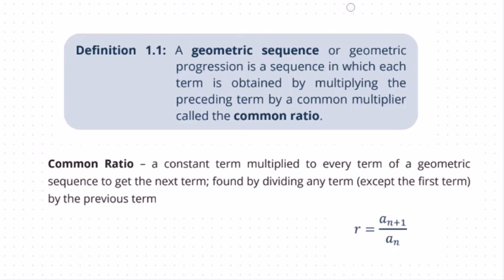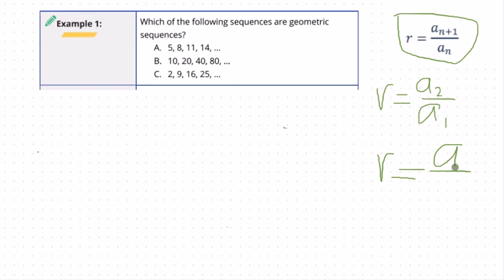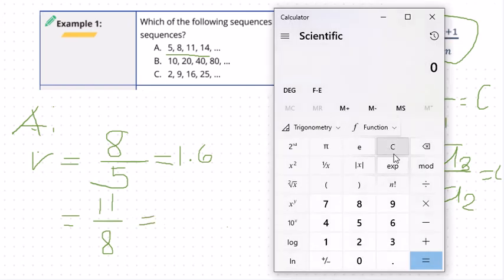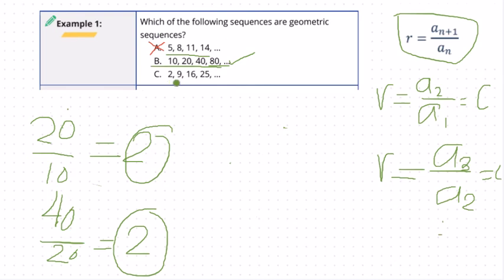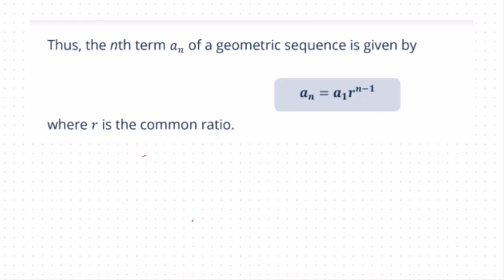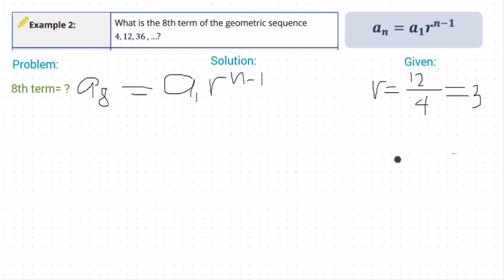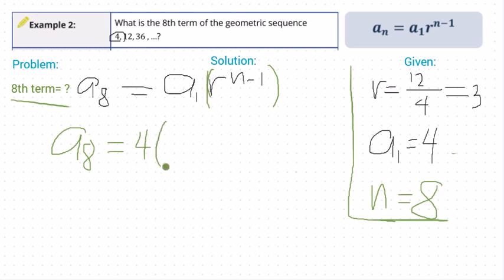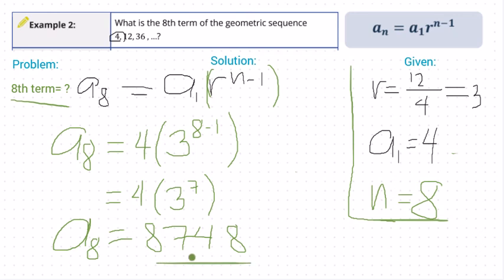Getting the nth term of the Geometric Sequence